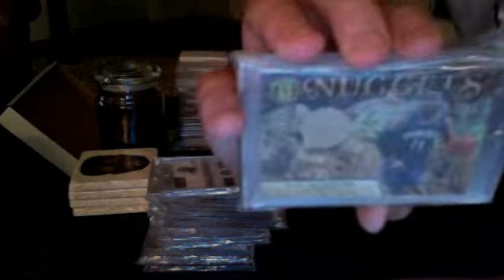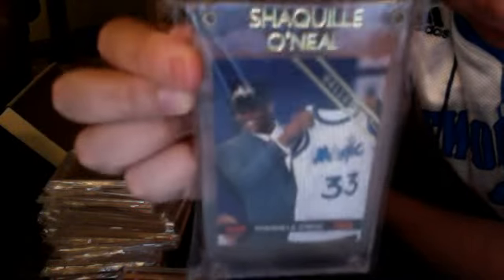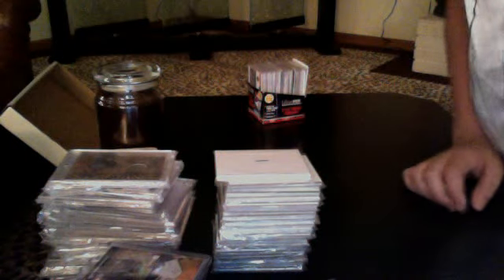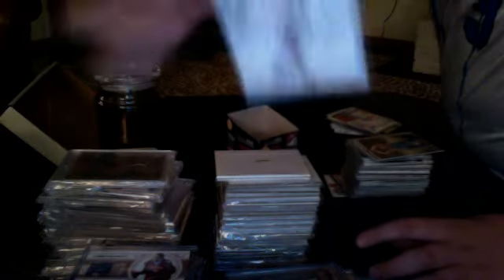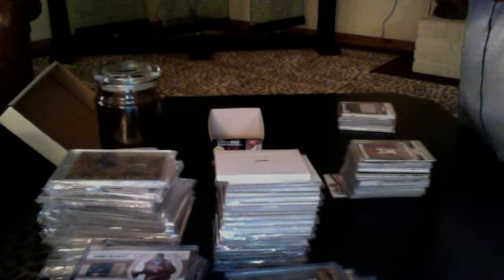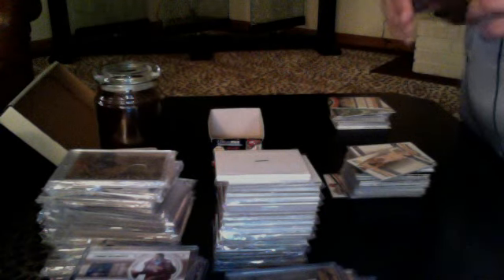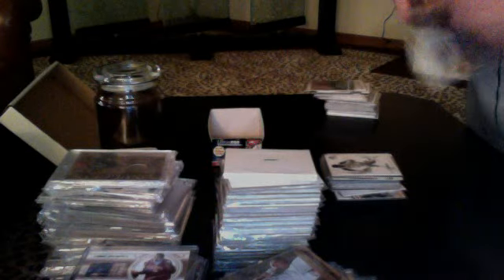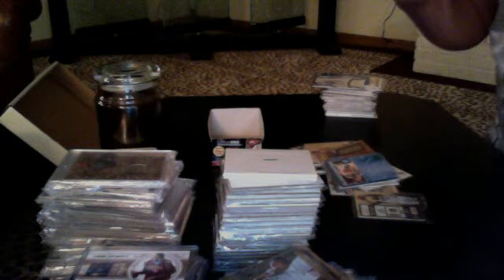HUGE BASKETBALL CARDS FT/FS VIDEO!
PLEASE LMK GUYS! THANKS-ENJOY THE REST OF THE WEEKEND-GOD BLESS-PAUL!MOJO!